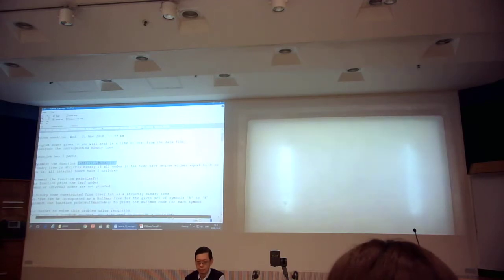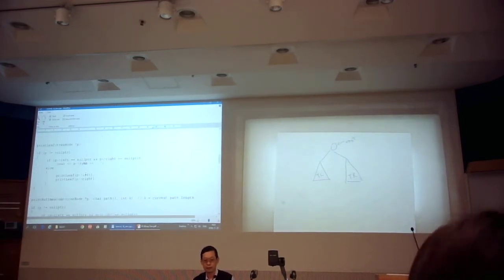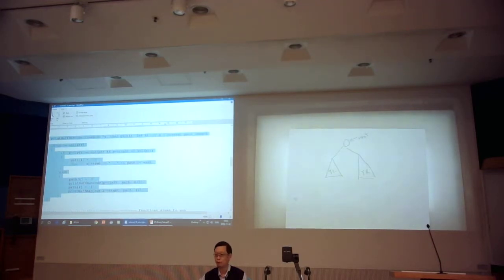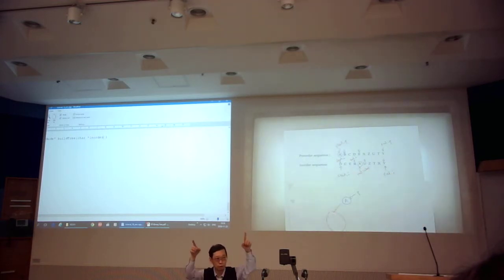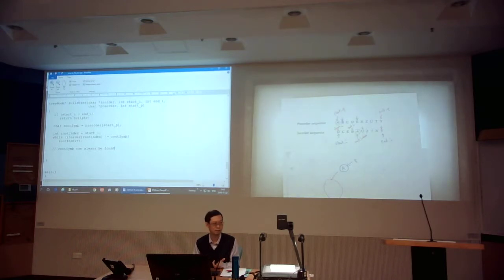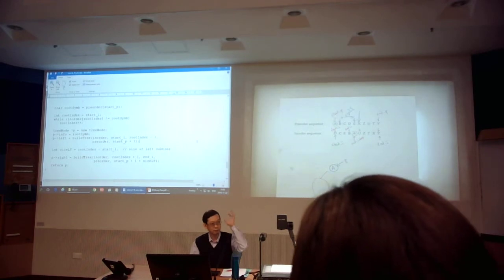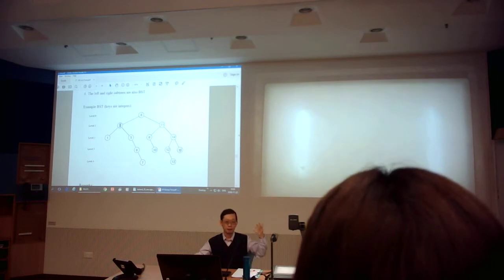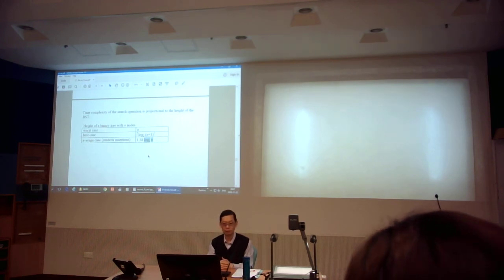11 22 1